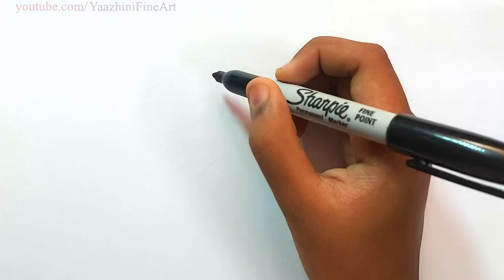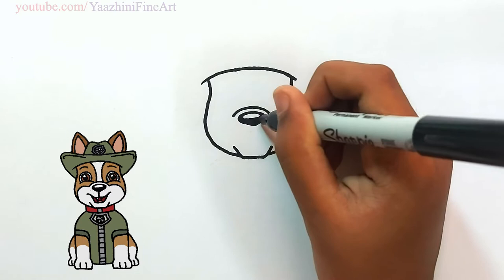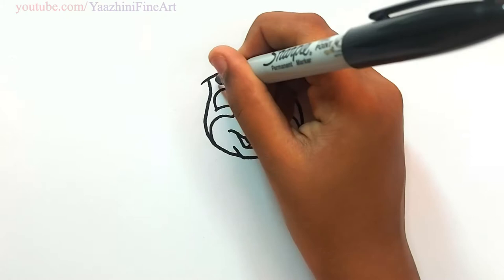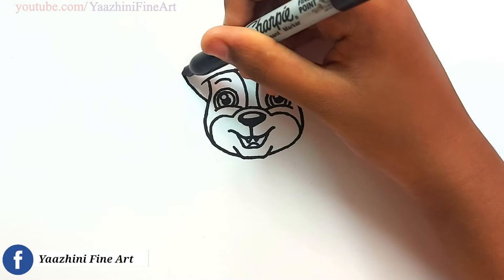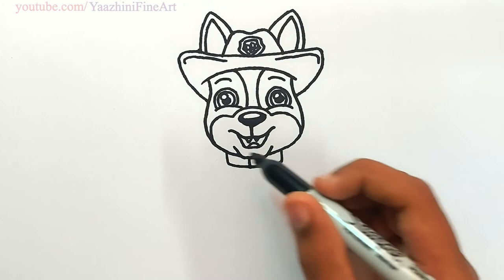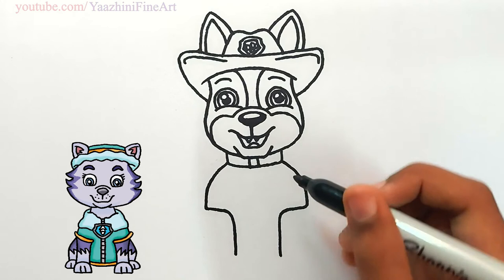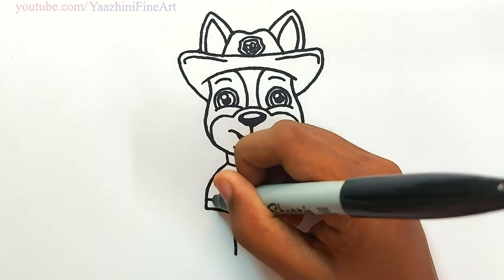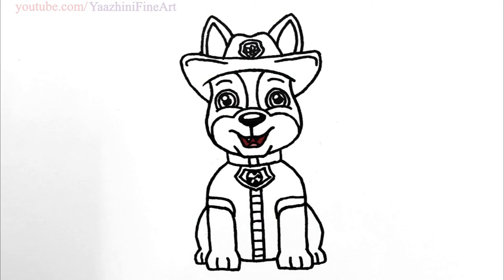How to Draw Tracker from Paw Patrol 🦴 Yaazhini Fine Art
Hi Cuties! 👋
Welcome to Yaazhini Fine Art

Eager to see my today's drawing!!! It is a Pup 🦴 from Paw Patrol. It is a jeep-driving pup and even it loves to hear things and snow. I hope you found it. Yes! It is Tracker ( a male Chocolate Labrador pup ) jeep-driving pup and even it loves to hear things and snow from Paw Patrol. Alright, if you haven't seen my other Paw Patrol videos and want some more cartoon drawings, click the following links.

Our lessons are designed to help kids of all ages get through the toughest part of drawing- where to start. Our goal is to provide everyone with the confidence to go from a blank page to their own original creations.

It doesn't matter what age or skill level, we have lessons that will provide education and entertainment for everyone.

Your support really makes a difference and allows me to continue creating new videos like this. If you have a drawing that you want me to draw, then you can add it in the comments below and I will do my best to draw it.